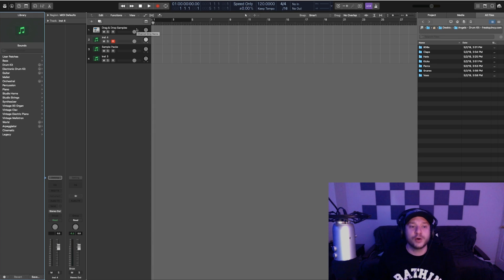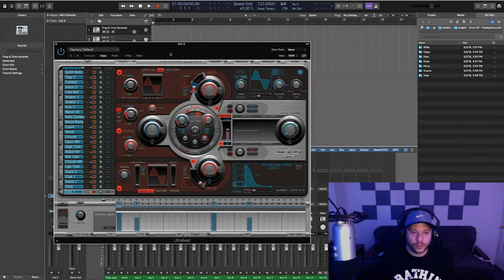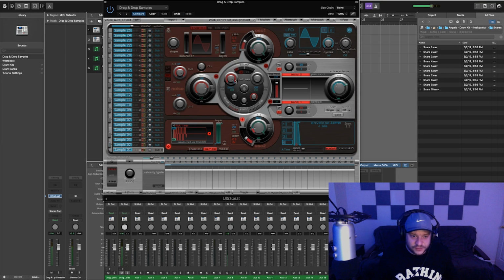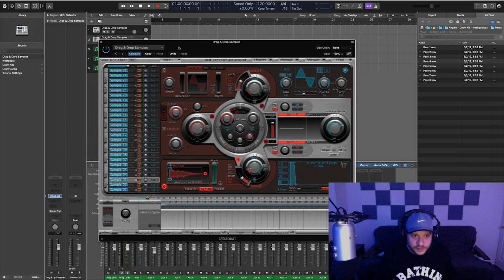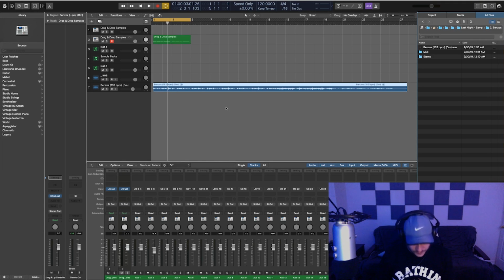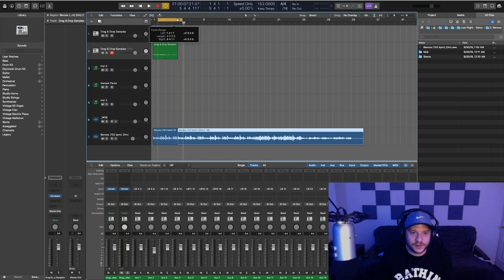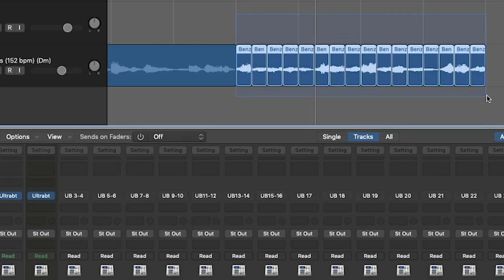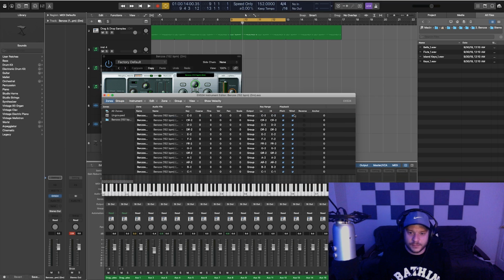Best way to load/import Drum Kits/Sounds/Samples into Logic Pro X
In this Logic Pro X tutorial, I will show you the best was to import 3rd party drum samples and loops. I did one of these years ago and it was in need of an update! Hope this helps improve your workflow! If it did, take a minute and hit that sub and bell button and help me reach my goal of 100k subscribers.